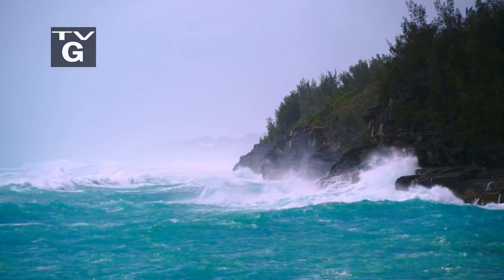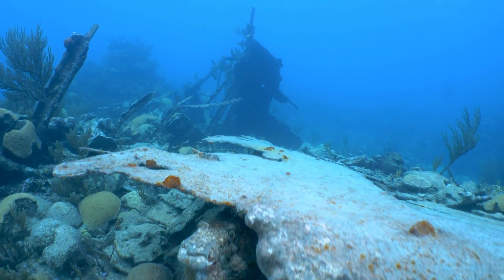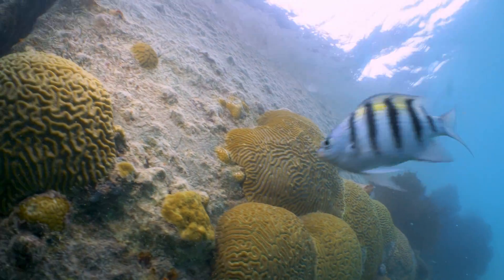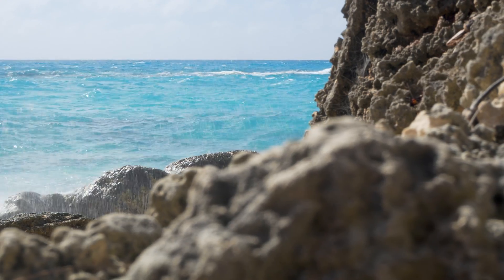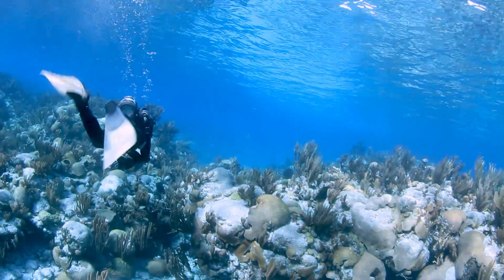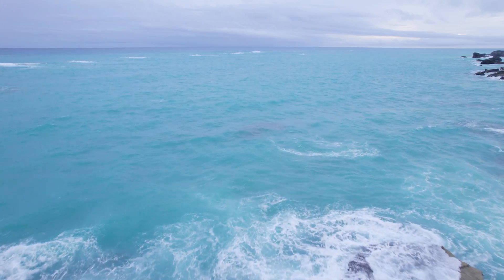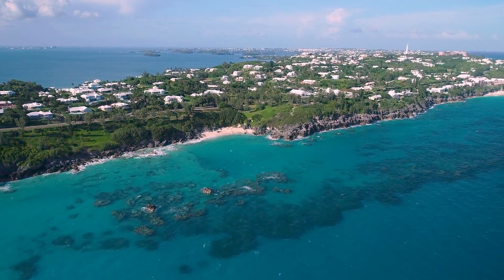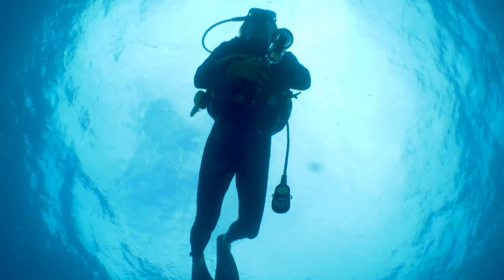Bermuda: Life at Ocean's Edge | Changing Seas | Preview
As the shipwreck capital of the world, Bermuda is known for its treacherous reefs. But these unique corals may also offer clues to heightened resilience in the face of a changing climate. Working at the edge of science – and living at the edge of the ocean – local Bermudians and international scientists race to protect these islands and reefs they call home.